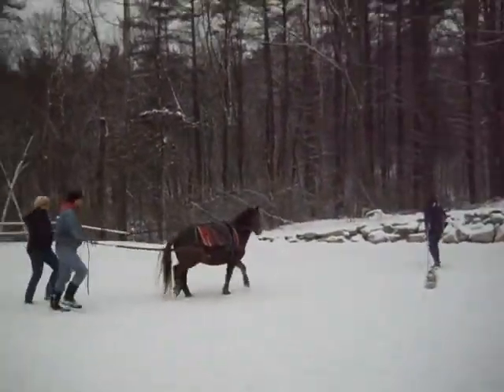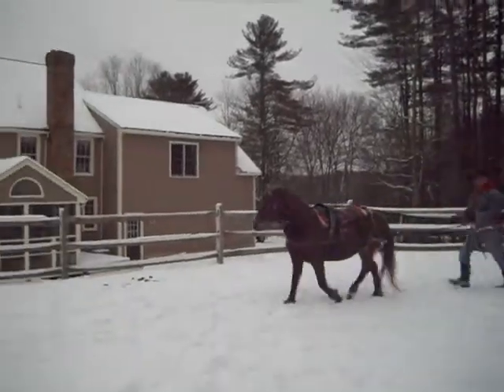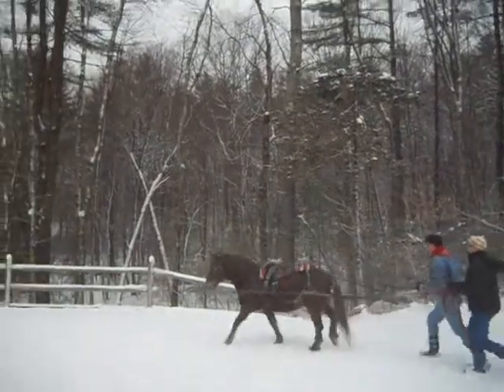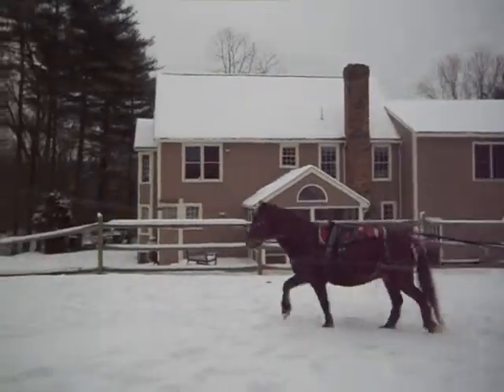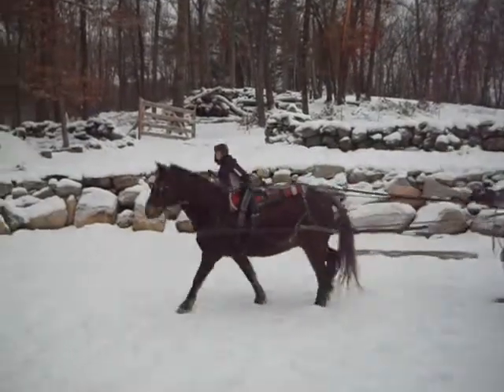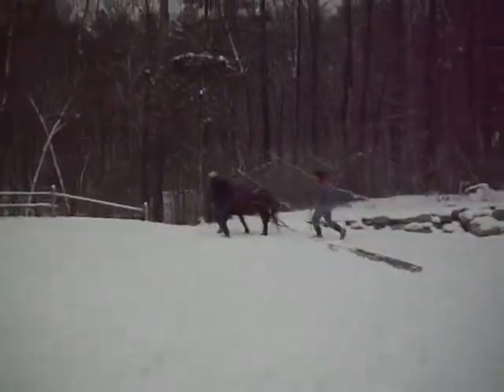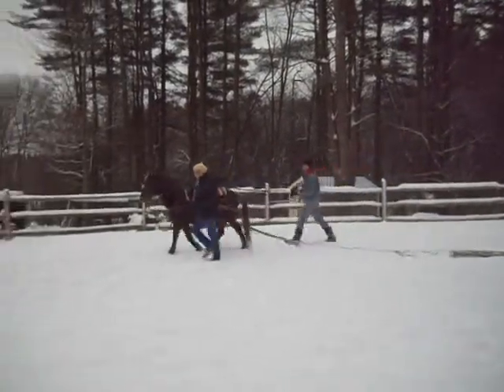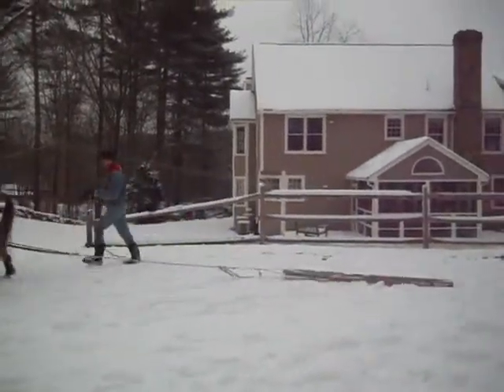Teaching a pony to drive in Dr. Cook's bitless bridle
This is on site training at a clients farm.
I just joined three short clips together nothing was edited out. But we did not tape everything we did to prepare. I do lots of things likes make sure the horse is good with lines around all 4 legs, will allow you to pick up and hold each leg without being scared. Is desensitized to the whip, will stand on a loose rein while I am behind him moving from side to side, and tolerate seeing me doing jumping jacks behind him.